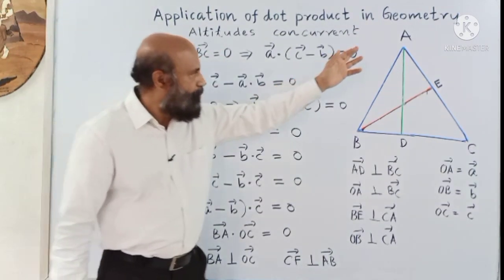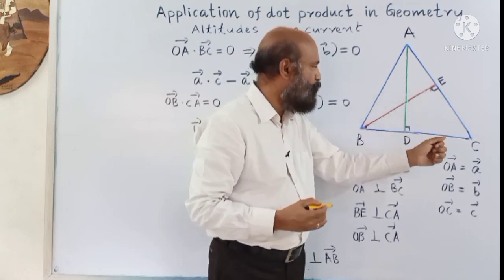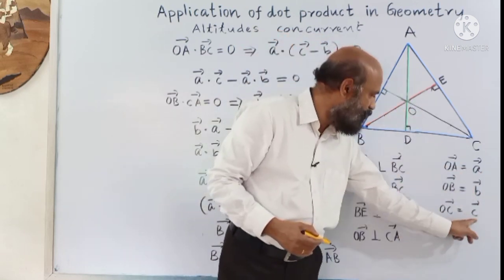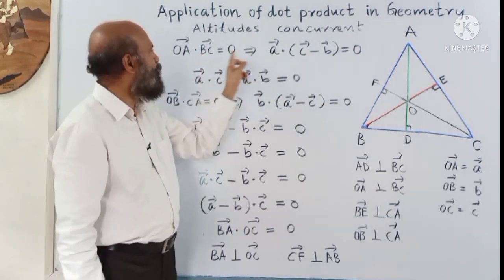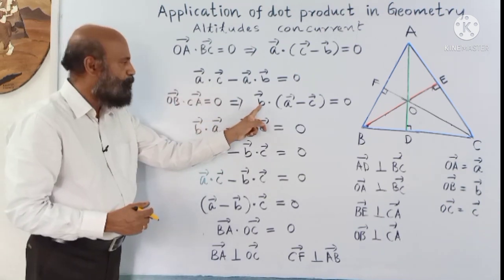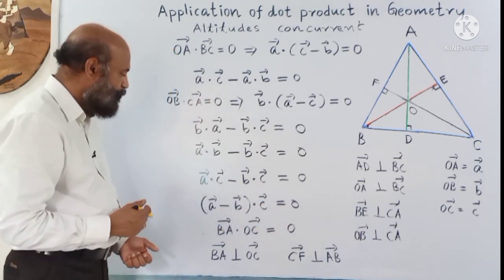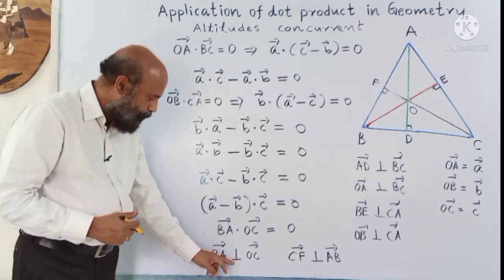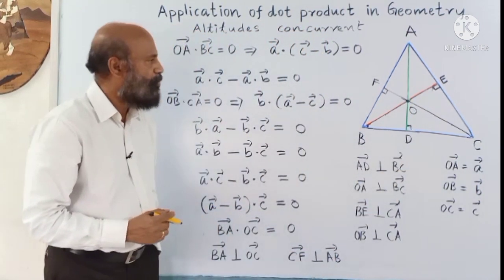Application of dot product in geometry | part-2